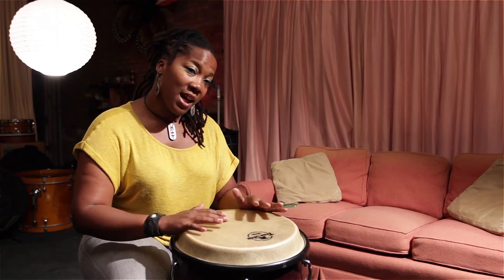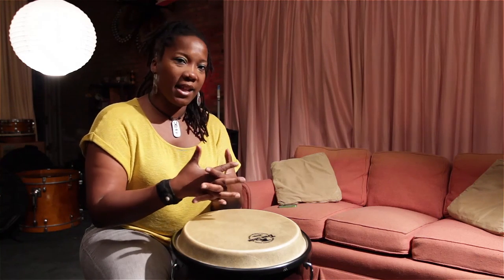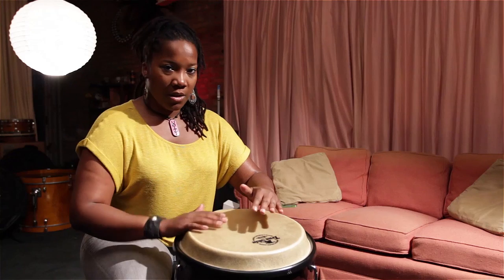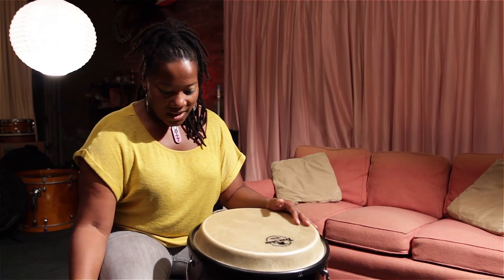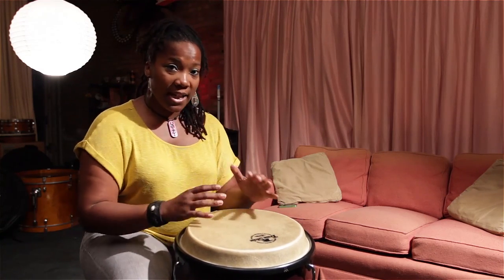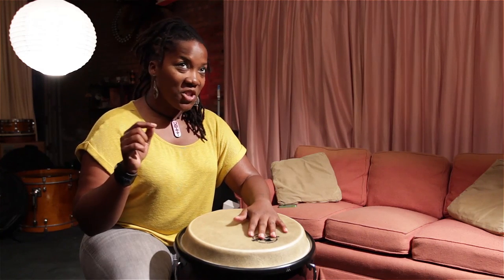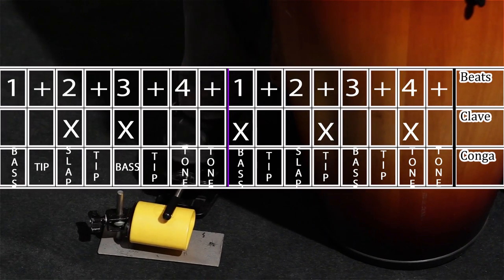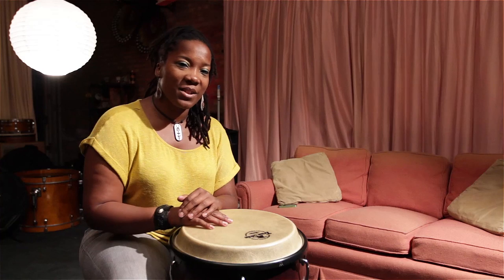Son on Conga and Clave by JoVia on Tom Tom TV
JoVia teaches us how to play Son Tumbao rhythm on conga while playing 2/3 Son clave with your foot. Dope beats.